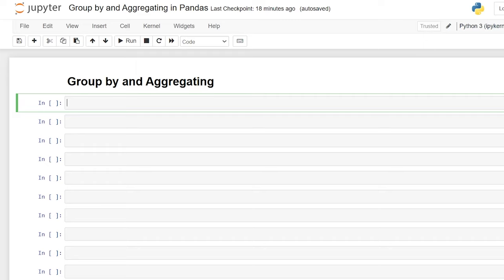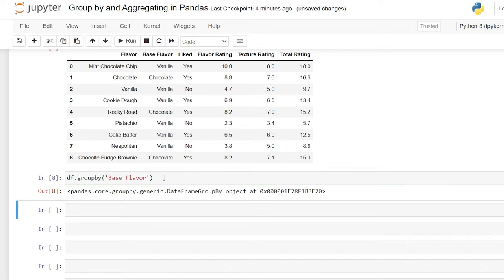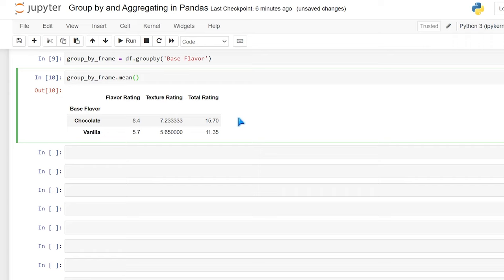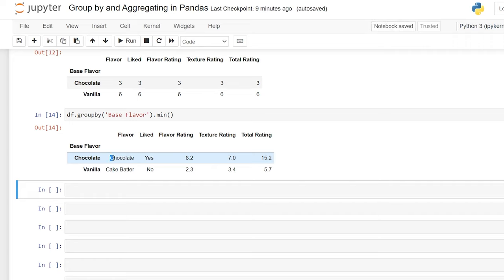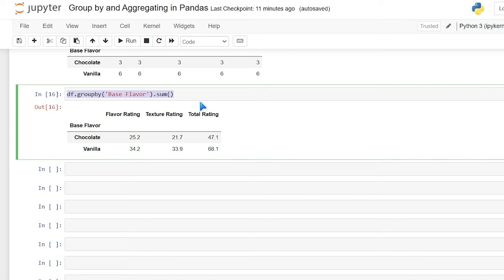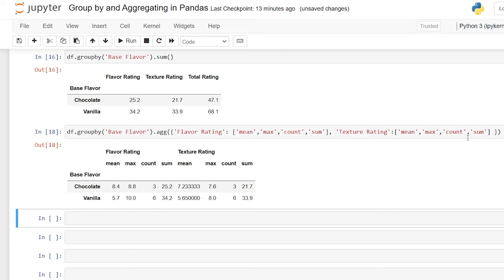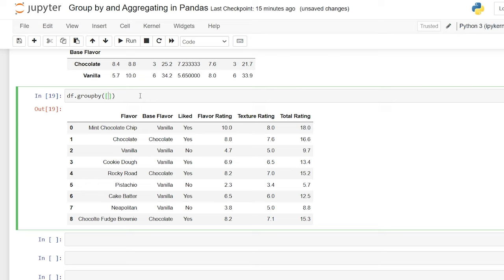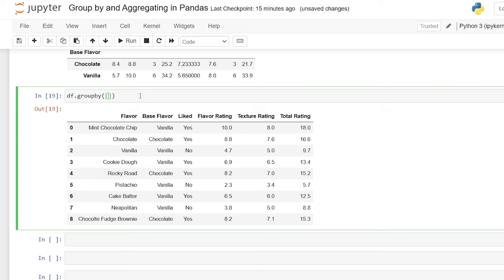Group By and Aggregate Functions in Pandas | Python Pandas Tutorials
In this series we will be walking through everything you need to know to get started in Pandas! In this video, we learn about Group By and Aggregate Functions in Pandas.

0:00 Intro
0:15 Read in Dataset
1:20 First Group By
1.57 First Aggregation
3:08 Popular Aggregate Functions
5:38 .agg Function
7:32 Group By on Multiple Columns